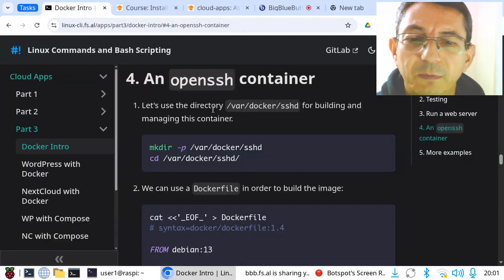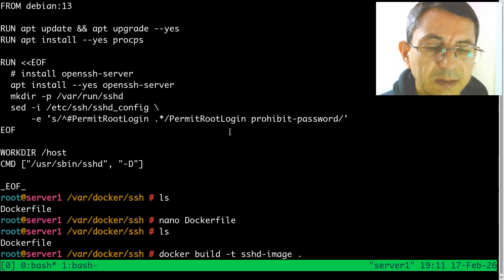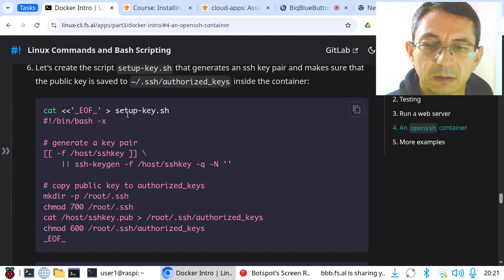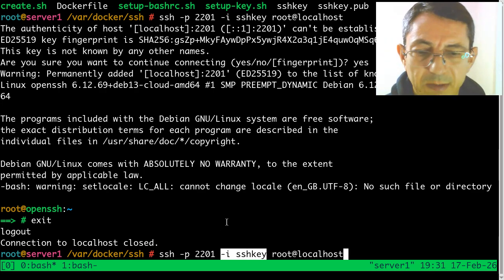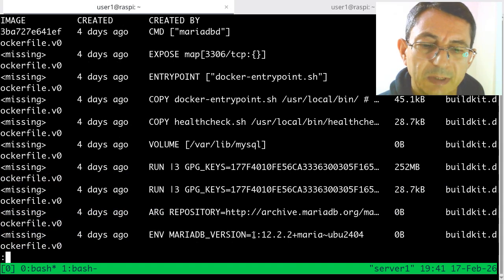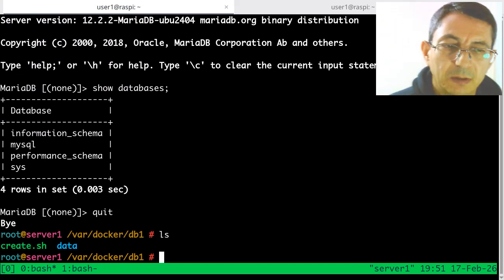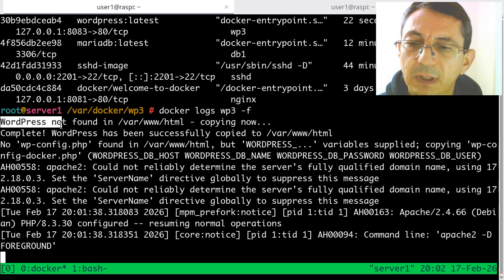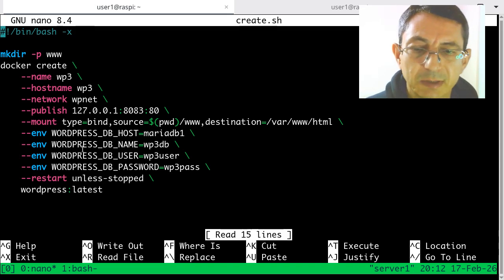CloudApps (2026): Meeting 16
Creating an openssh container. Installing a mariadb container and a wordpress container.